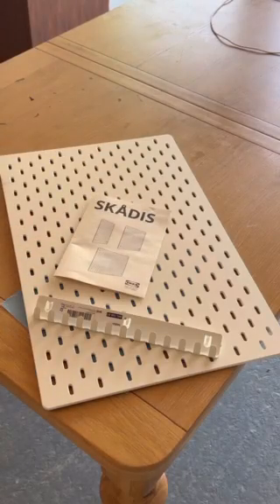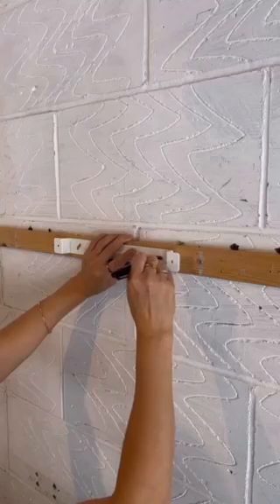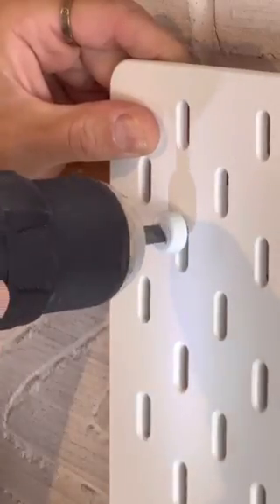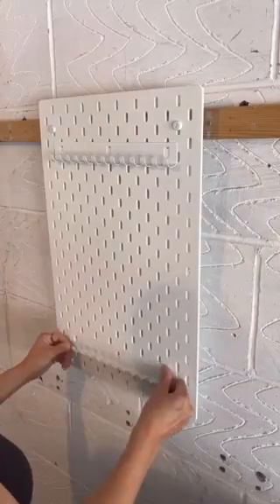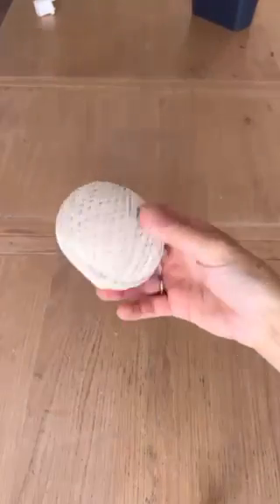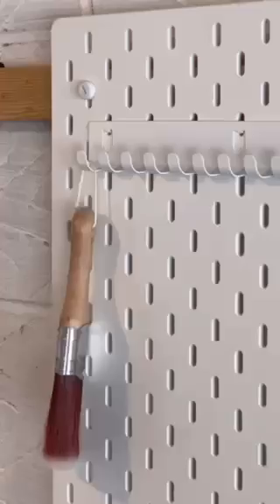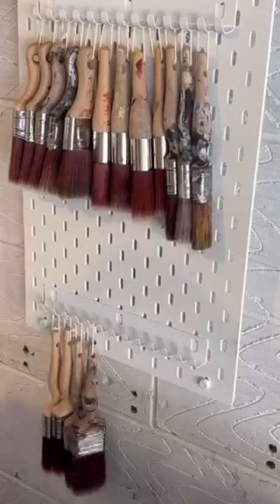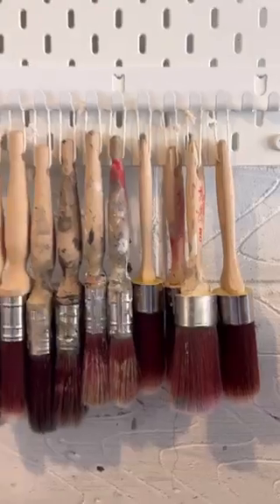How to Make a DIY Paint Brush Hanger in Less Than 5 Minutes!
Looking for a way to store your paint brushes without using a regular rack? Check out how TheFlippedPiece makes a DIY paint brush hanger in less than 5 minutes!

This easy tutorial will show you how to make a DIY paint brush hanger that is perfect for storing your paint brushes in a neat and tidy fashion. You'll only need a few simple materials to make this handy paint brush hanger, and it will be ready in no time! So what are you waiting for? Let's get started!